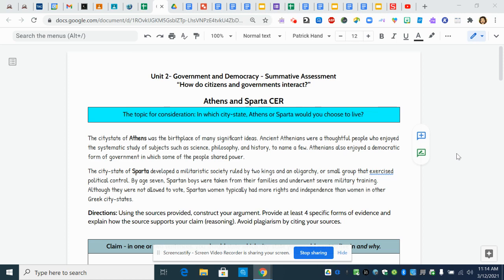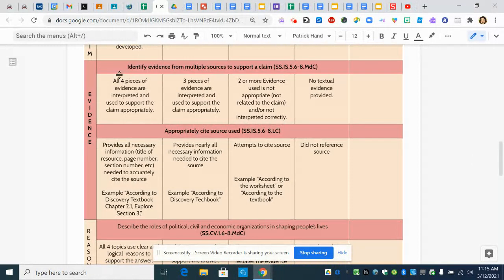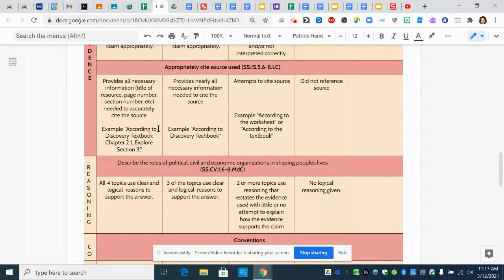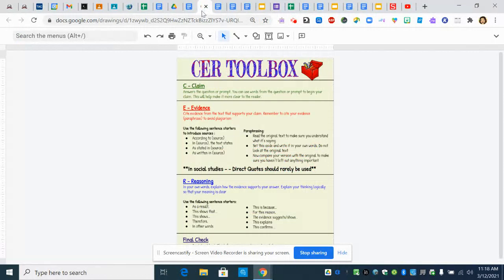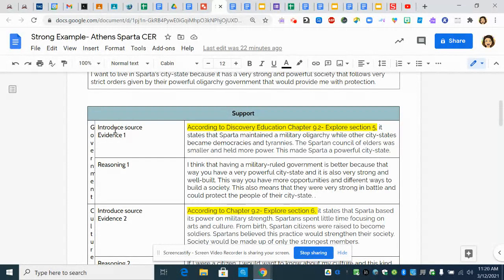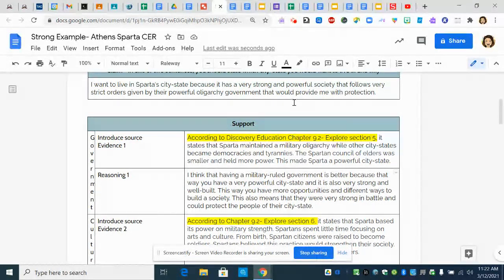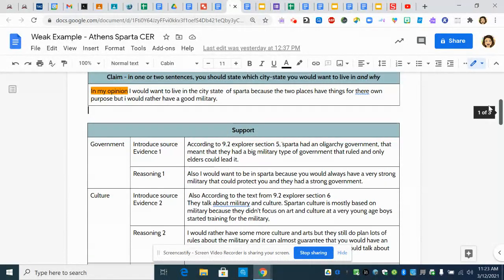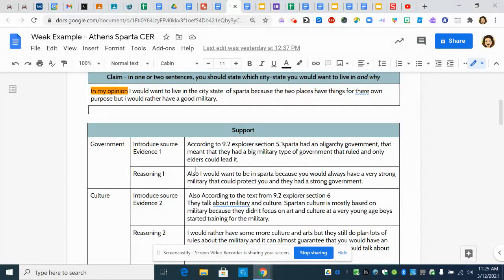CER:- Modeling strong and weak examples of evidence and reasoning